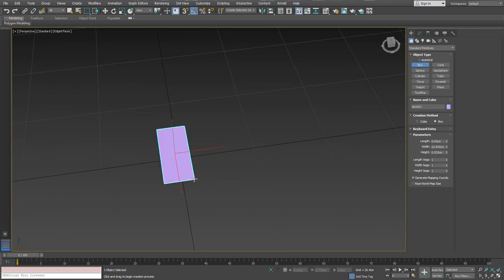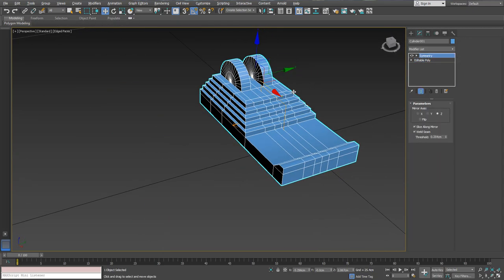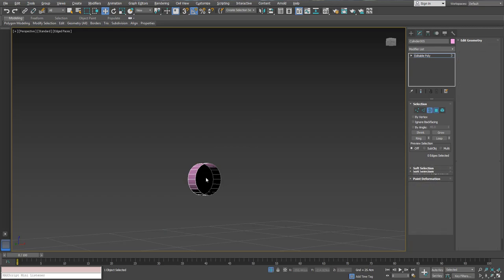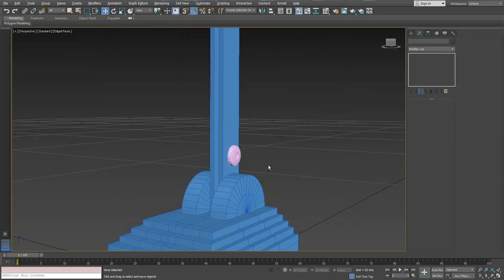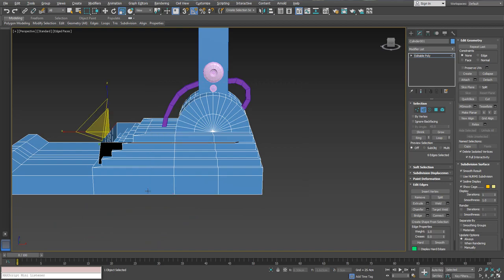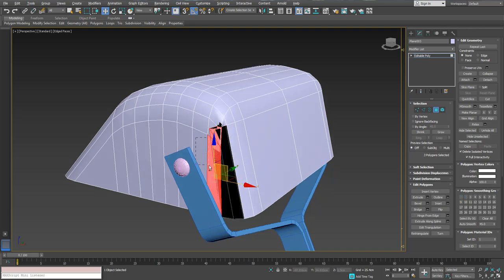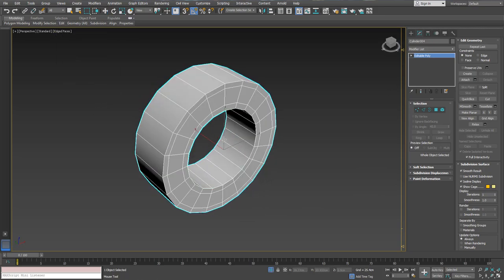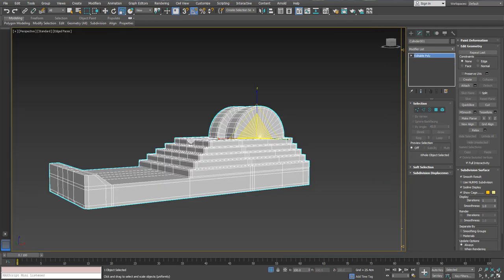3Ds max 2019 Tutorial_Texturing in substance Painter_Lamp P1